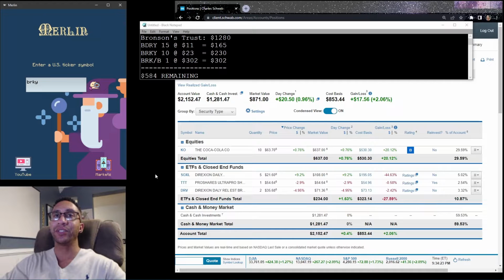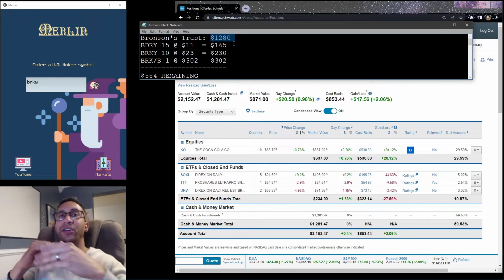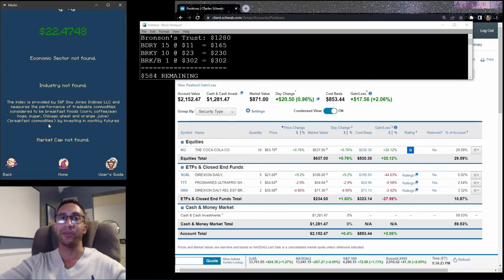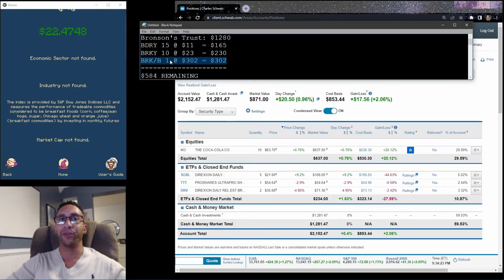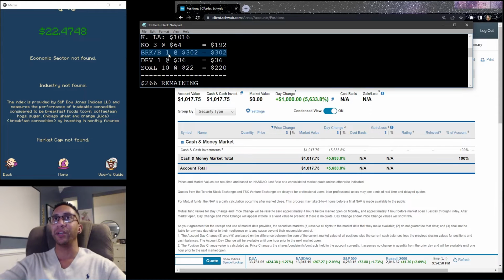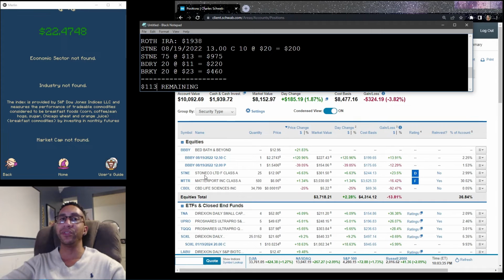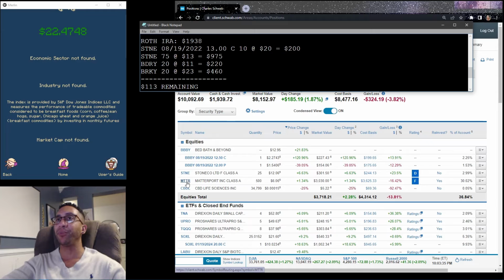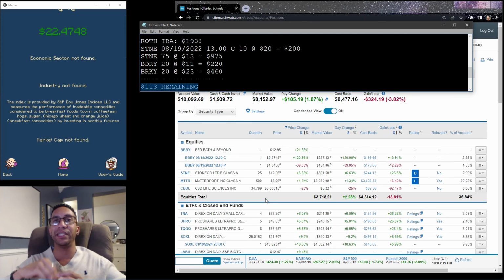Build a $1k portfolio from scratch.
What types of stocks should you buy when you're first starting? And how do you manage risk?